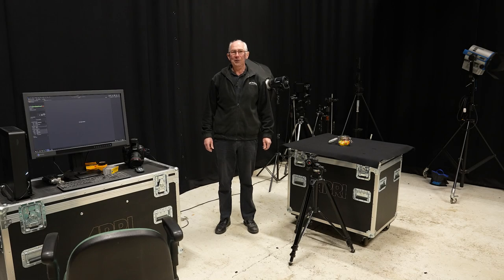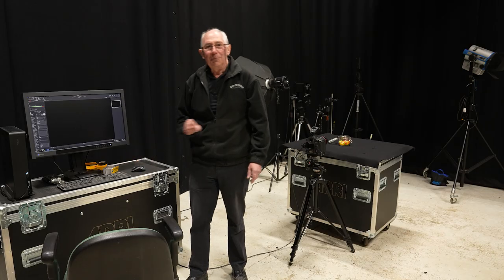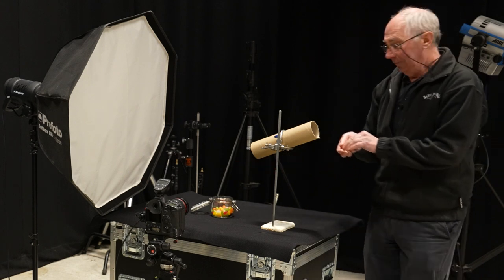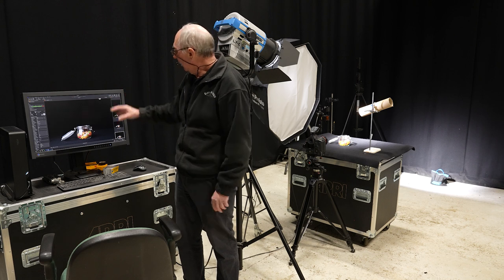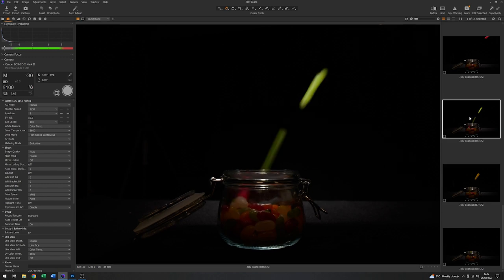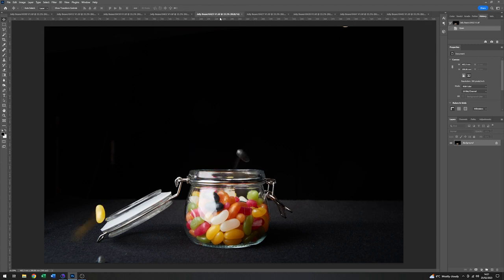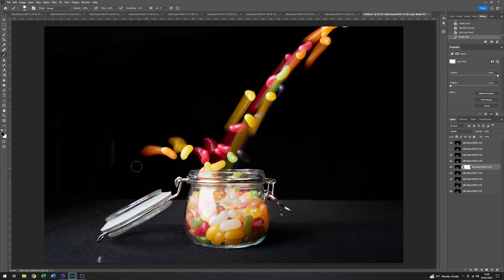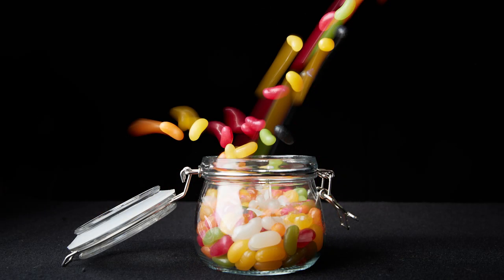Still life photography adding motion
How to create mood and atmosphere in still life photography with careful lighting.
How to mix LED and Flash Strobe lighting on the same subject to add a sense of motion.
Using visualisation to design, compose, and execute a photographic idea. Adding an abstract element to photographic visual art.
In this video I take you step by step through the process of lighting a creative still life photographic study.
I will demonstrate how to position the light and how that position effects the final image.
Everything is covered from the studio lighting, through the tethered capture in Capture one software, to the final image in Adobe Photoshop.
I'll use a Canon DSLR, tethered into Capture one software to show you how to capture your subject from basic image to completed photograph.
Ideas for art photography.
Practical lighting still life subjects.

Arri L7C LED continuous light